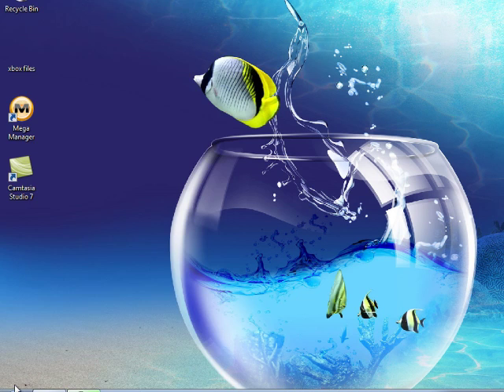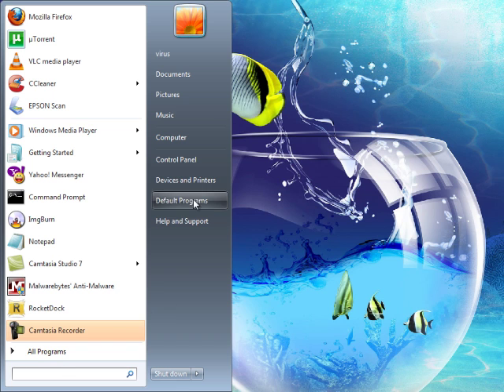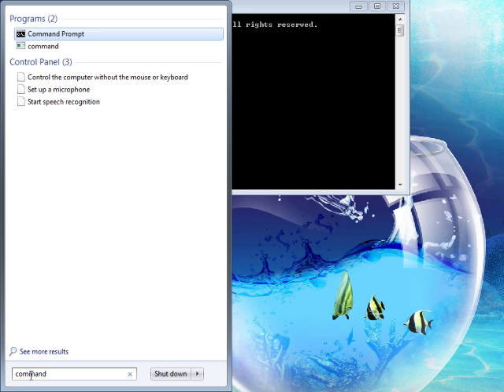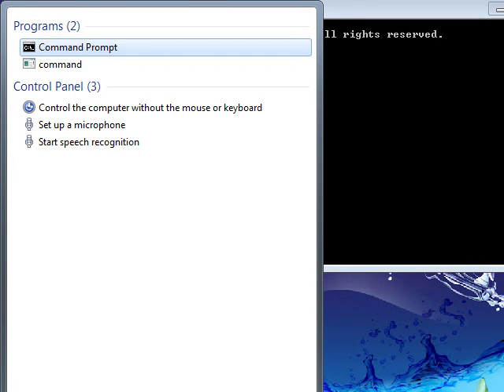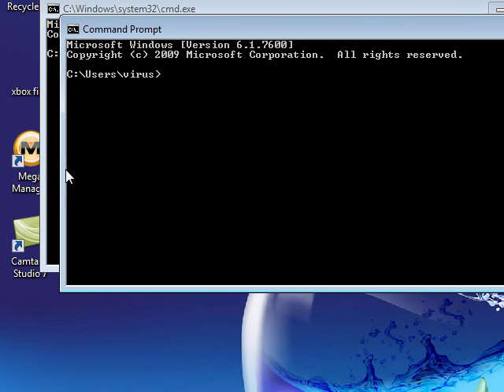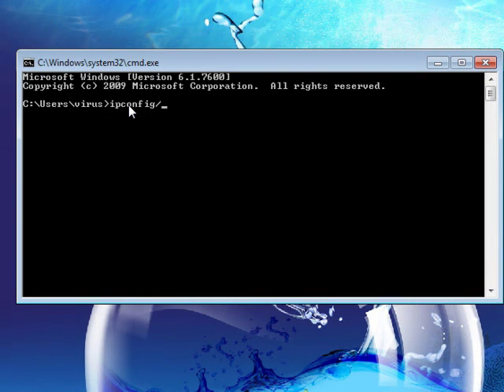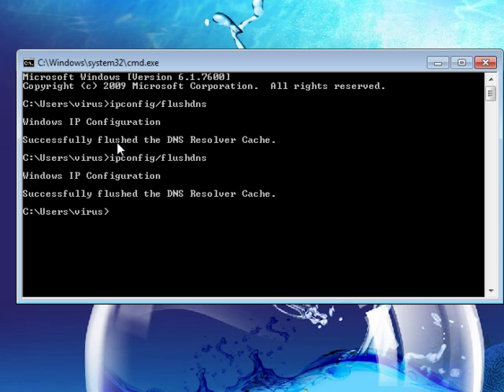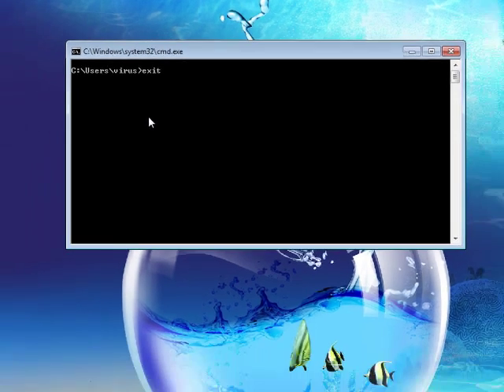How to Flush your DNS Using Cmd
Unban your self from web sites